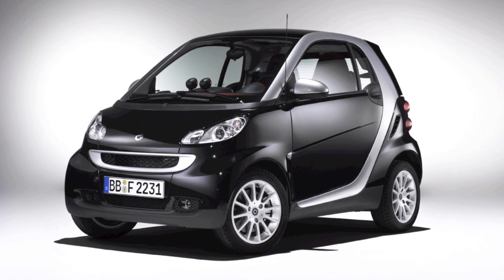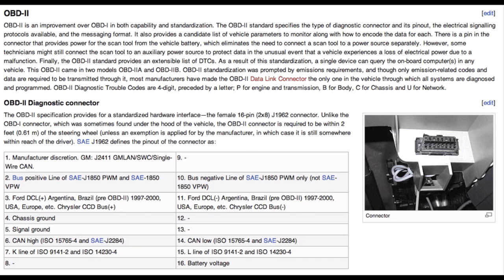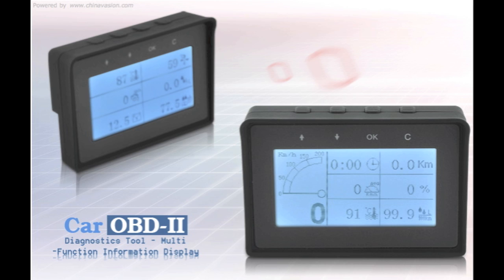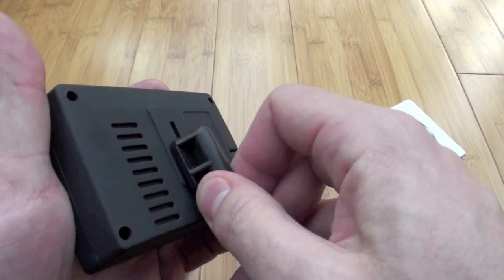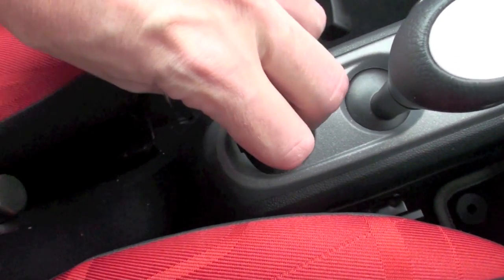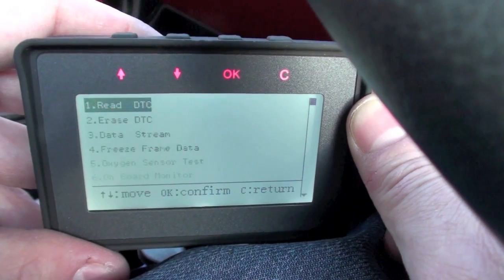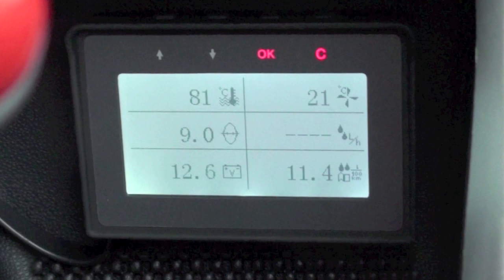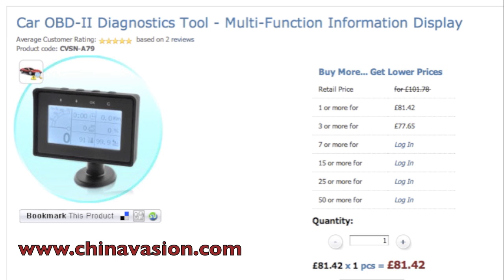Multifunction in-car OBD-II LCD Display